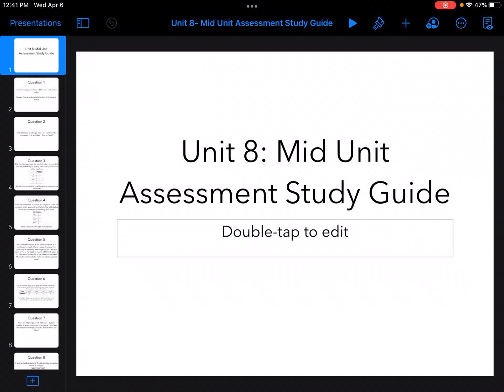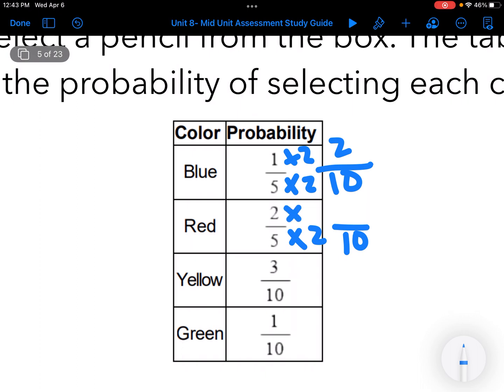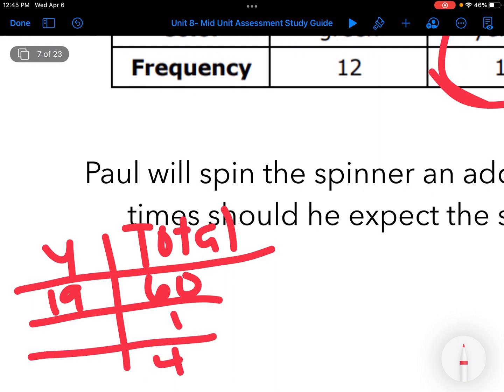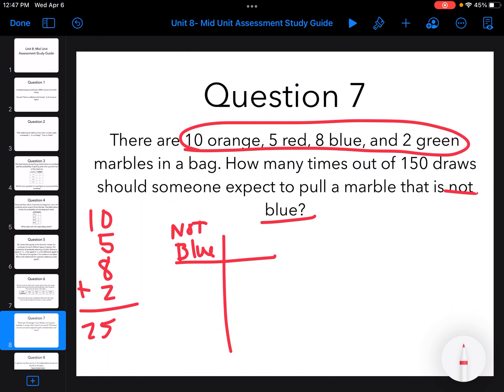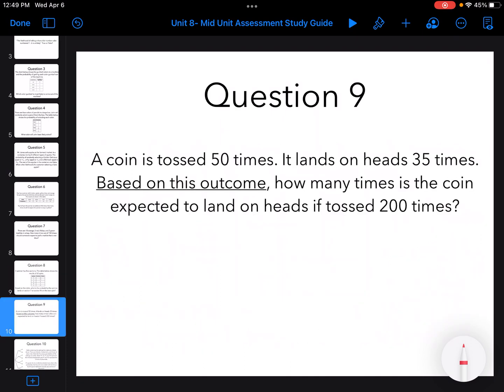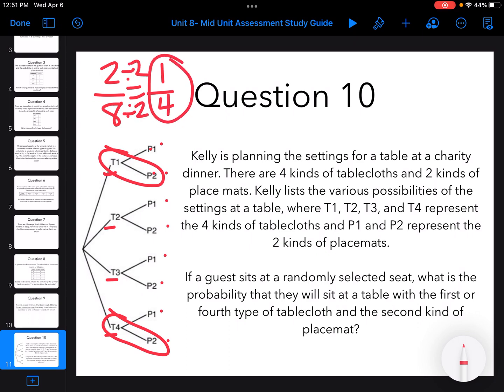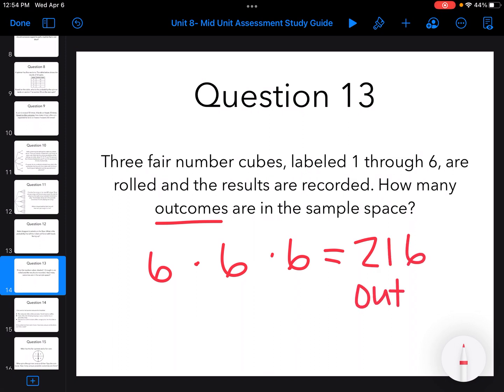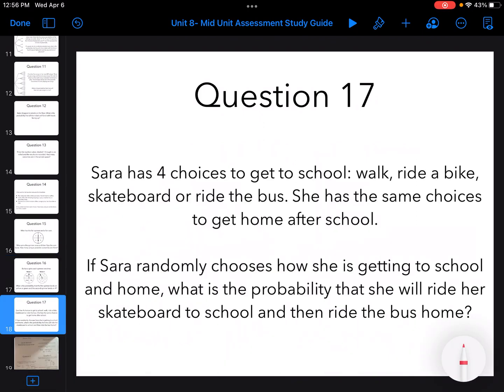Unit 8: Mid Unit Assessment Study Guide